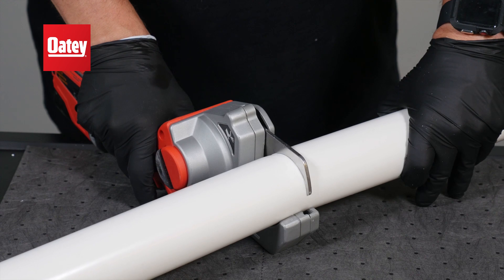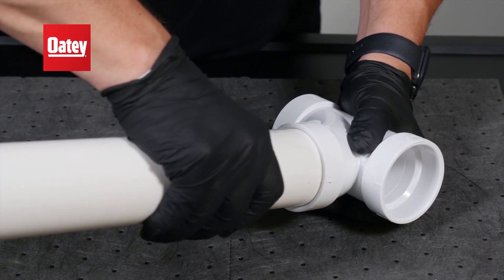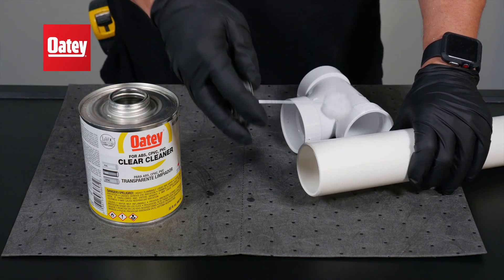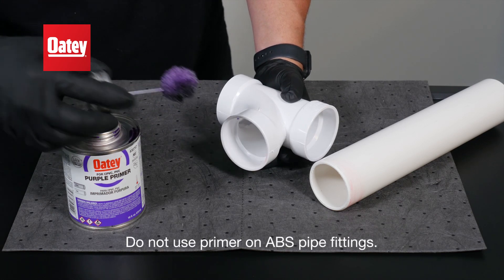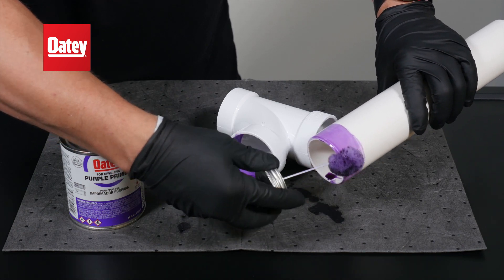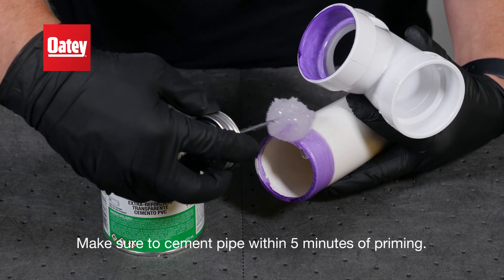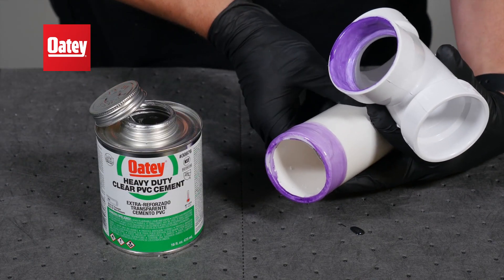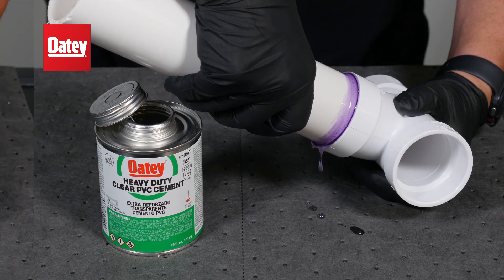How to Solvent Weld with Oatey Products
Watch this video for a simple tutorial on solvent welding. This video features Oatey Purple Primer and Oatey Heavy Duty Clear solvent cement. Oatey® Purple Primer is formulated for PVC and CPVC pipe and fittings. It removes surface dirt, grease, and grime, as well as softens the pipe surface to allow a fast, secure solvent weld. Oatey® PVC Heavy Duty Medium Set Clear Cement is recommended for use on all schedules and classes of PVC pipe and fitting up to 12 in. diameter with interference fit, up to 18 in. for non-pressure. Its thick formula fills gaps in large diameter pipe and fitting joints.

Oatey products have earned the trust of plumbing professionals for over 100 years. For our full lineup of cements and primers,